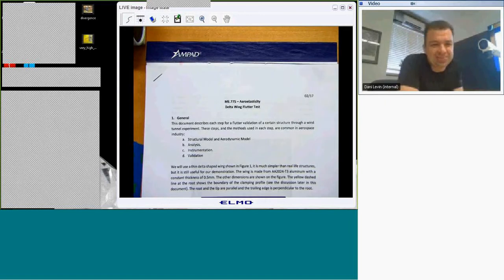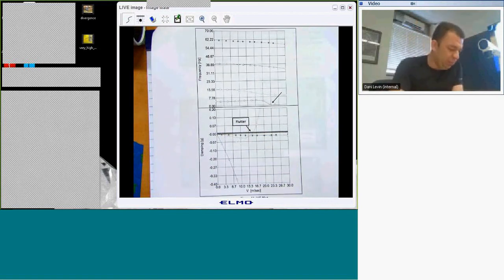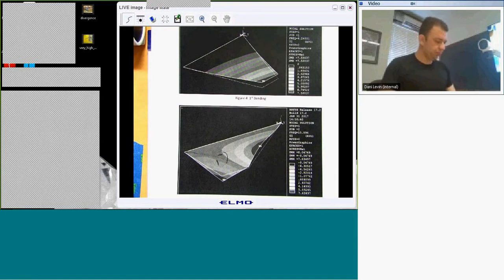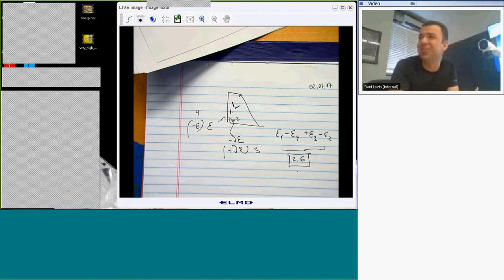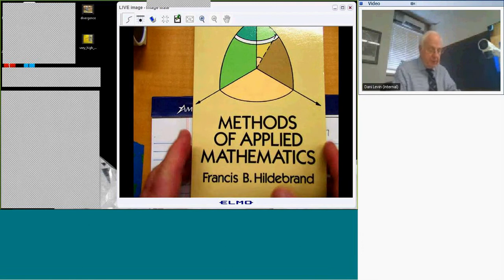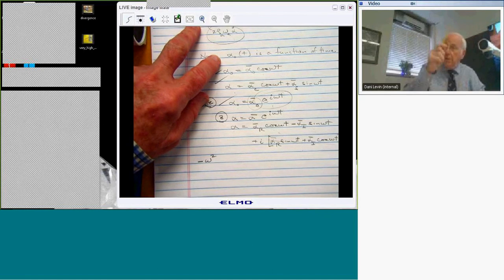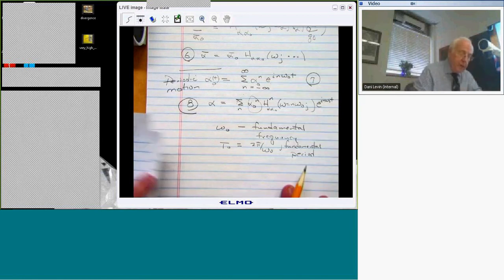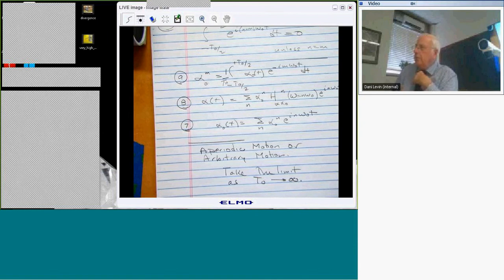ME 775 Aeroelasticity Lecture 7 20170207